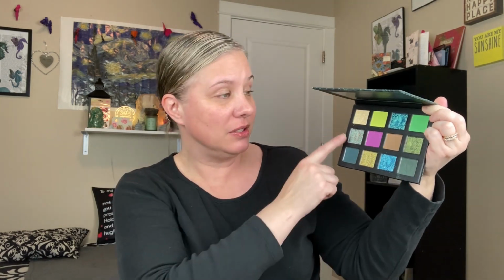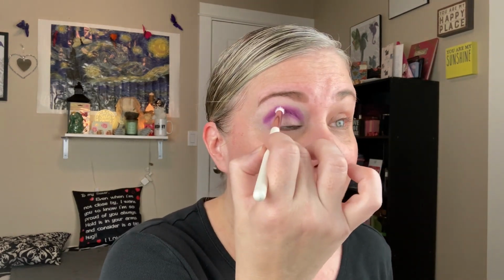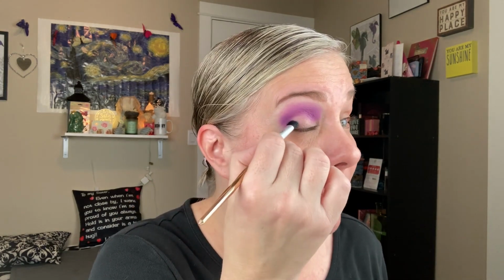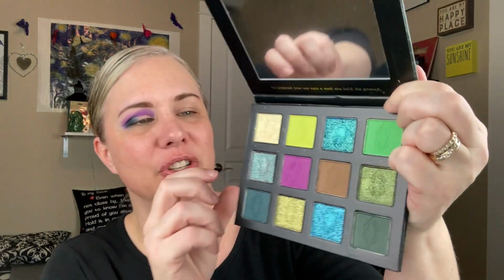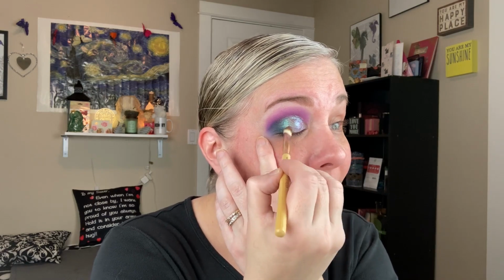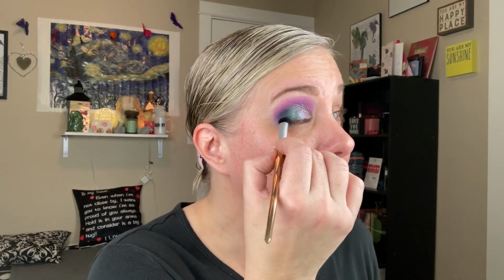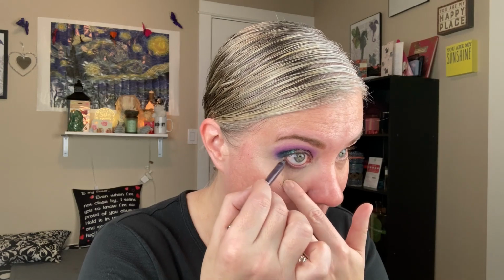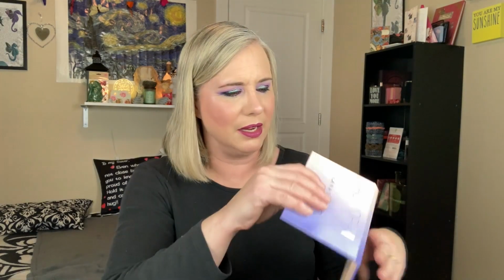Finally trying Lethal Cosmetics! The Evergreen Pressed Powder palette! Spoiler alert... I LOVE IT!!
Hey there!  In today's video, I'm finally trying an indie brand that I've been interested in for a very long time... Lethal Cosmetics!  My dear friend @MakeupByAnnki has used their shadows many times on her channel and has created beyond beautiful looks!  If you haven't gone to her channel and checked out her content, I highly recommend doing so.  She's such a talented, creative, AMAZING creator.  @notyourbasicsteph, my bestie, uses their shadows often, too... creating beautiful, creative, stunning looks as well.  I picked up the Evergreen Pressed Powder palette and am creating a look with it today.  I'm already a HUGE fan of this brand. Their shadows are so lovely!  If you're interested in checking out their products... I'll have a link to their website here!

Thanks so much for taking time out of your day or night to watch this video.  It means the world to me!  I look forward to seeing you in my next video but in the meantime, please take good care of yourself, be well, safe, happy!  LOTS OF LOVE!! XOXOXO